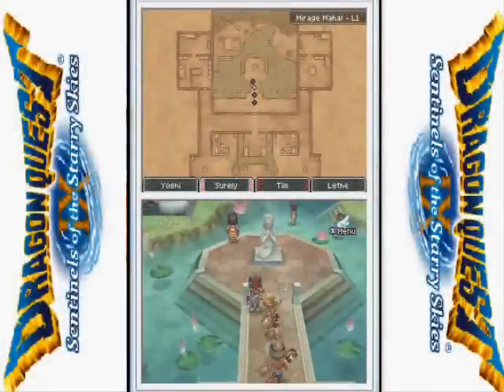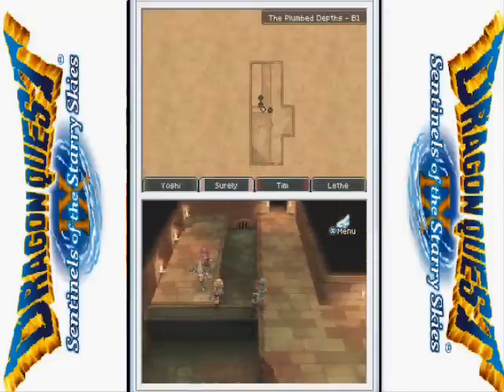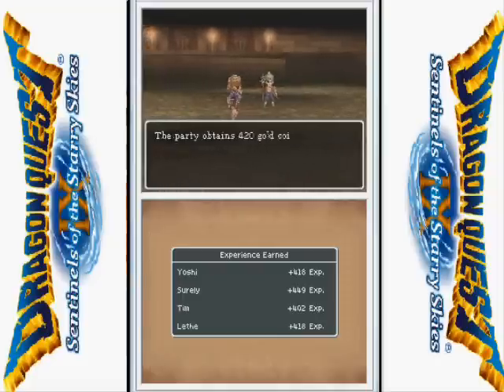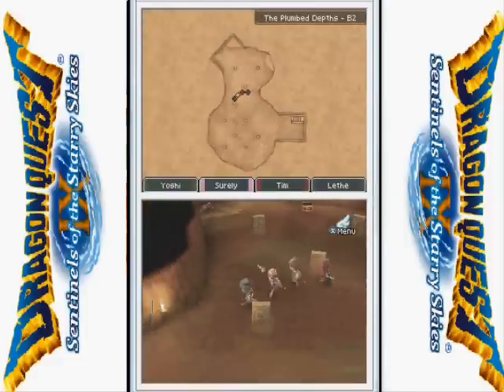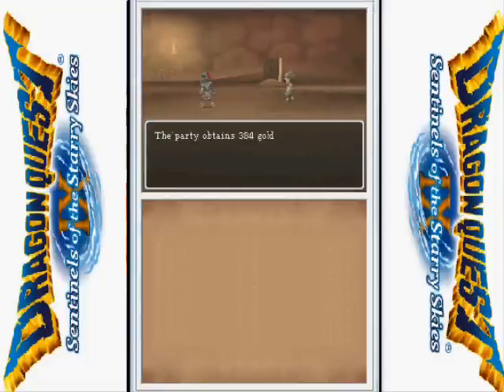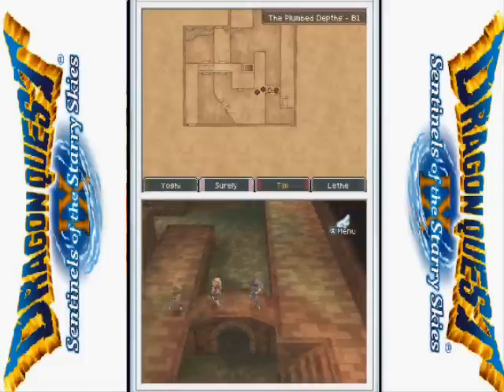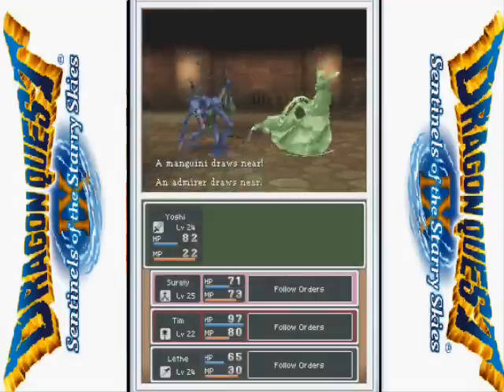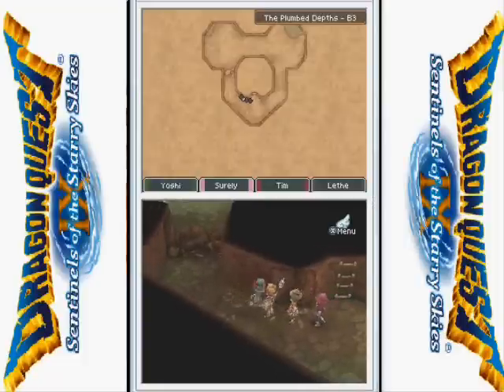Let's Play Dragon Quest IX- Part 30- The Plumbed Depths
What a wonderful place to bring a kid napped person, the sewer. Whats with all this kidnapping anyways? We had Bloomingdale and Port Llaffan, to a point both having someone being kidnapped.